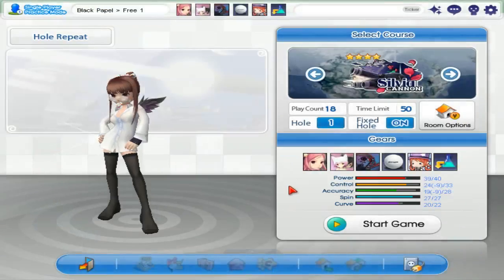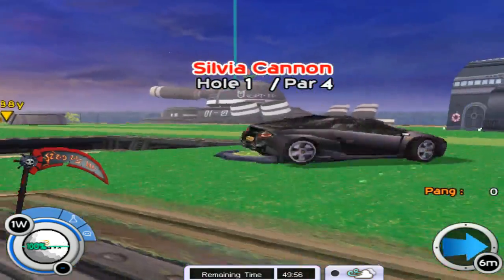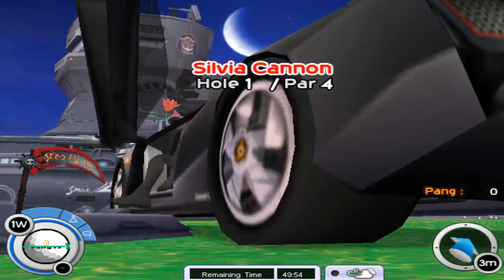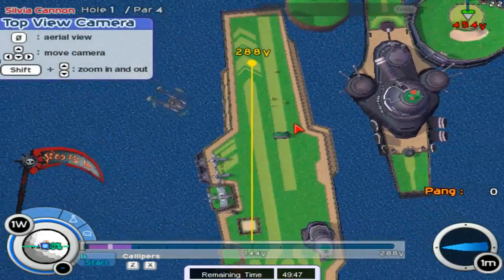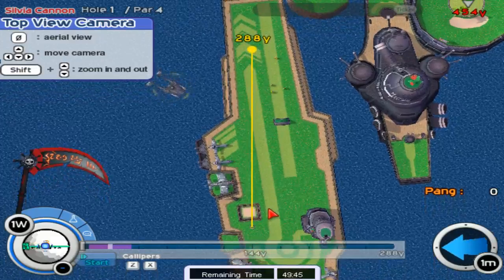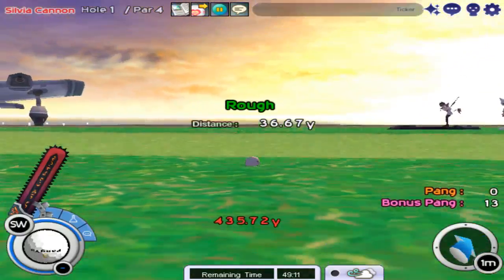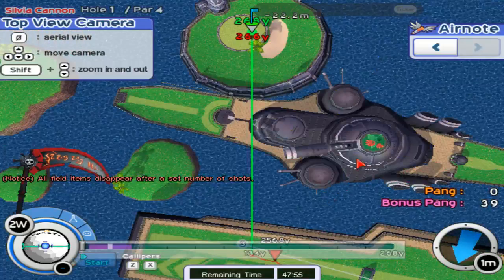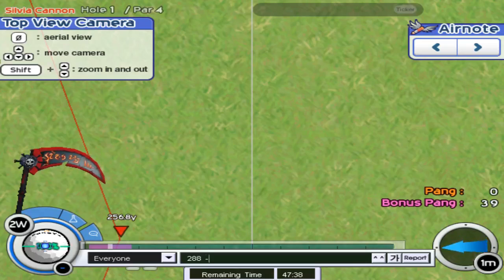[Pangya] How to get easy data/HWI (Part 1)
A 3 part tutorial/guide on how to get data easier on Pangya. We all know getting HWIs for the drive we want is usually hard, cause people doesn't upload what you want

But now you can make your own HWIs. So easy, and only requires $1 to get air notes, and some brains to work with. (and maybe some silent winds)